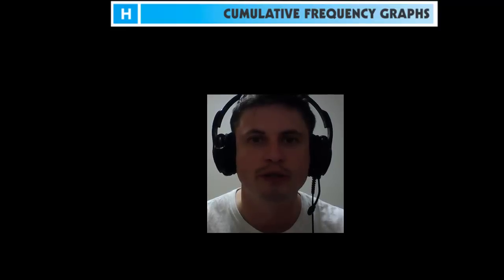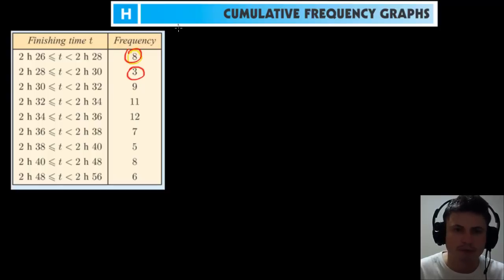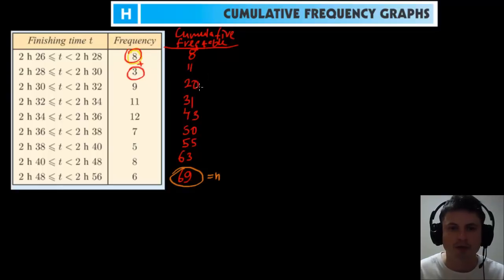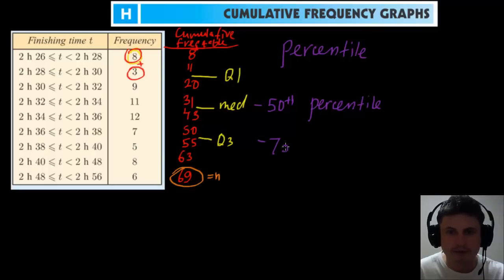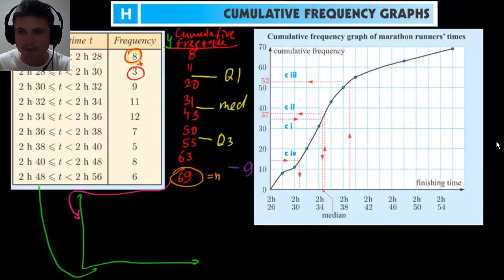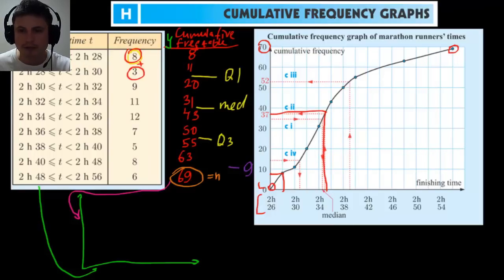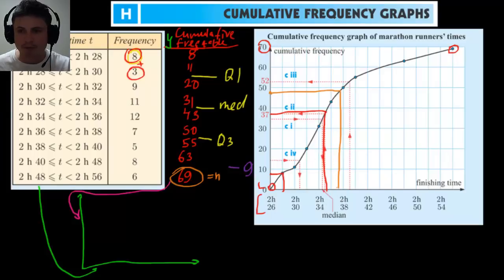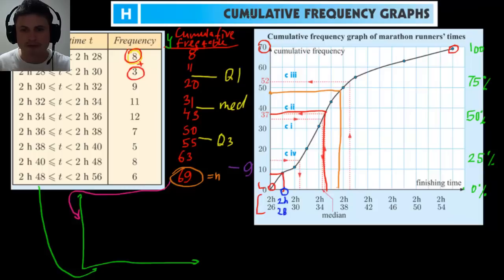Chapter 6 - Cumulative Frequency Graphs - IB Math Studies (Math SL)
This video is an introduction to cumulative frequency graphs from Chapter 6 of Haese edition of IB Math Studies book.